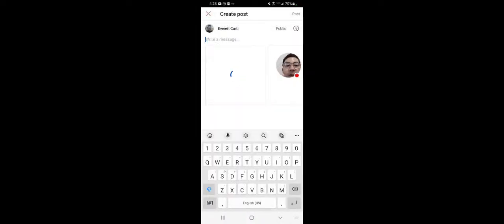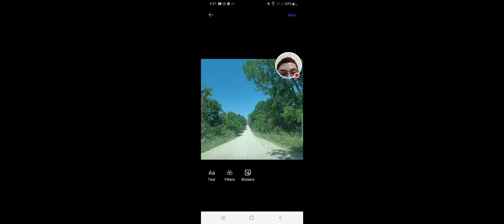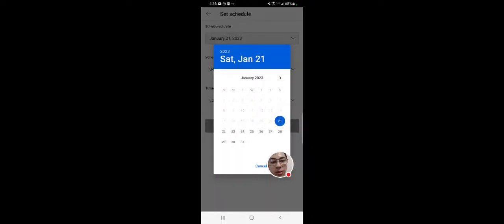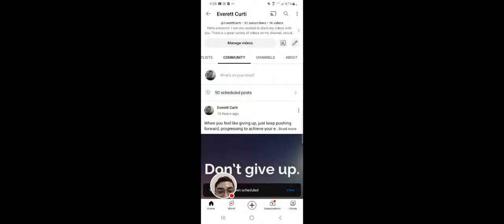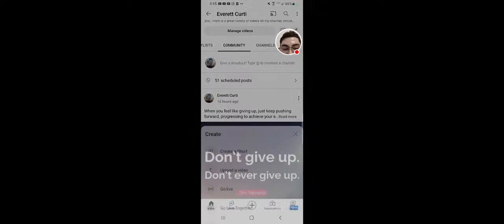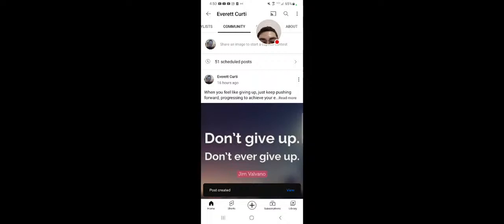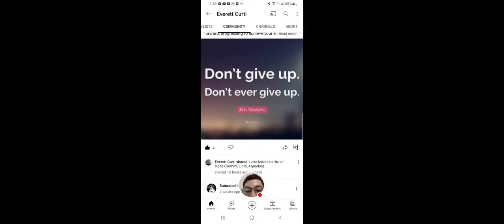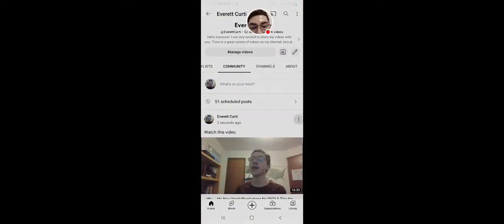How To Create Posts On The YouTube App